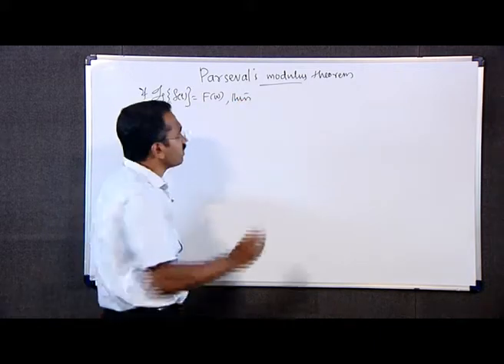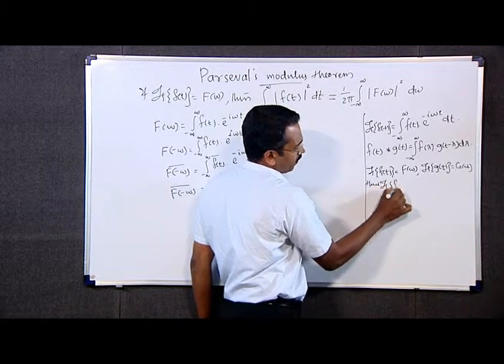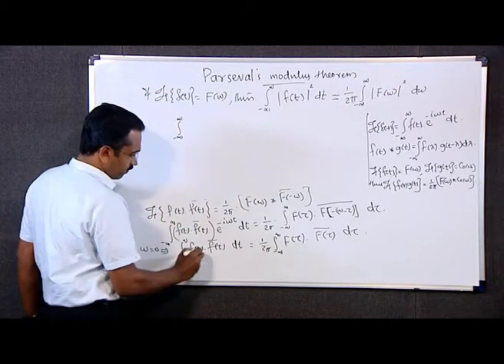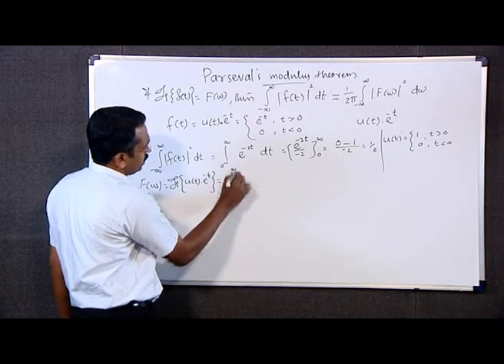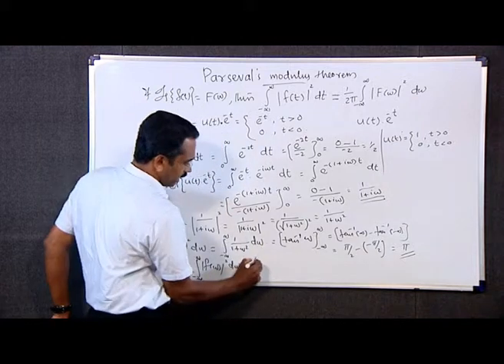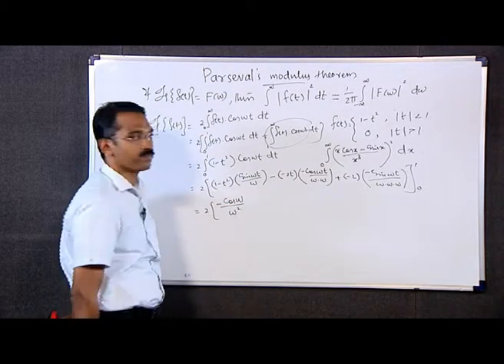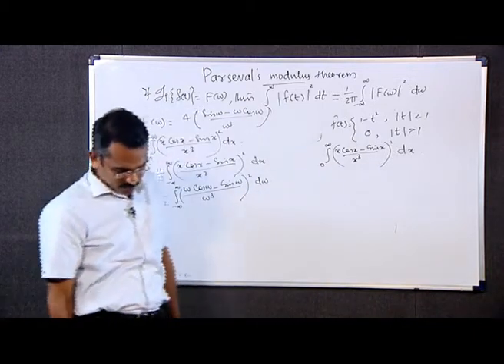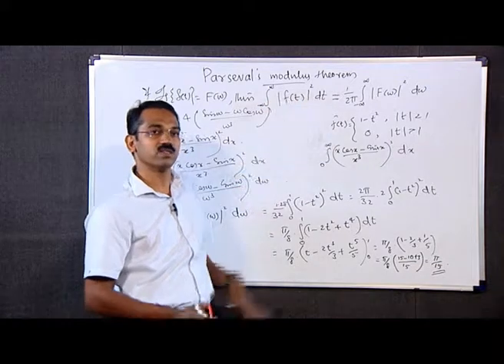PARSEVAL’S MODULUS THEOREM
Subject: MATHEMATICS

Course: CALCULUS